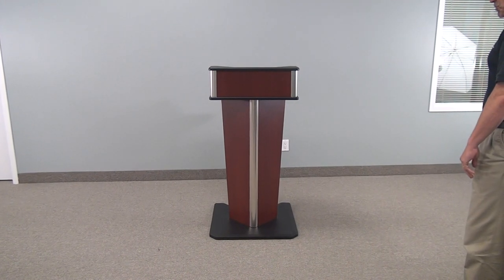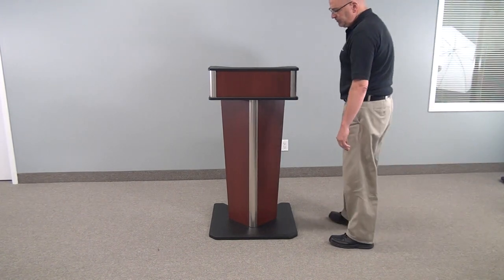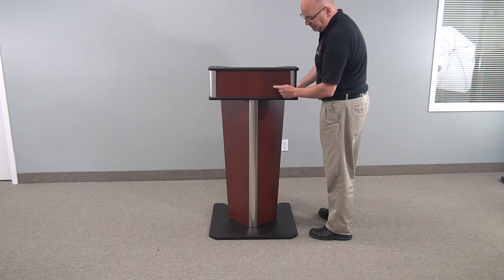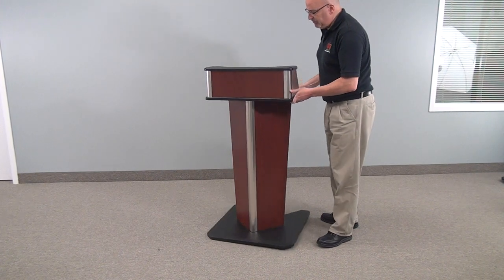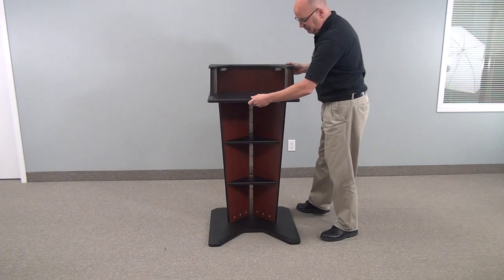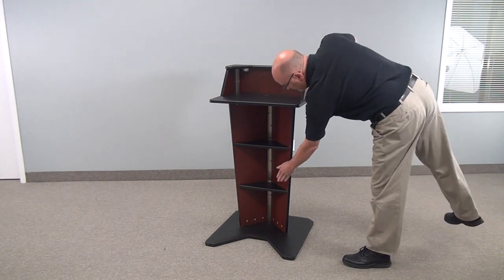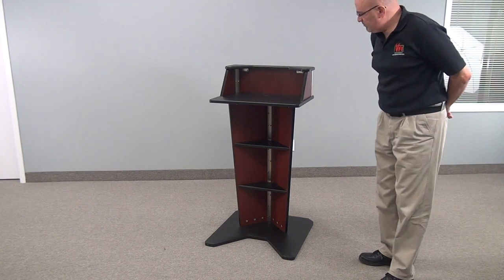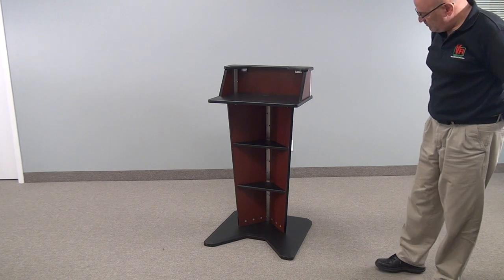LE4001 Lectern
The lectern model LE4001 is a slim and elegant presentation lectern with a modern look. It features a 39" high large work surface to accommodate lecture notes or a laptop, a lower shelf with wiring channel, a large weighted base with access cutout for improved ergonomics. Finished in furniture grade laminates with aluminum accents.